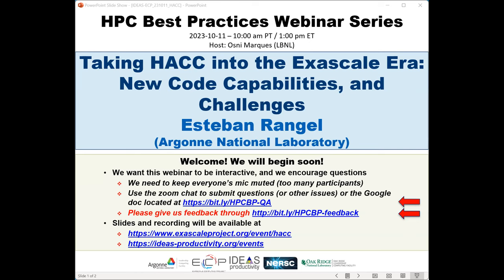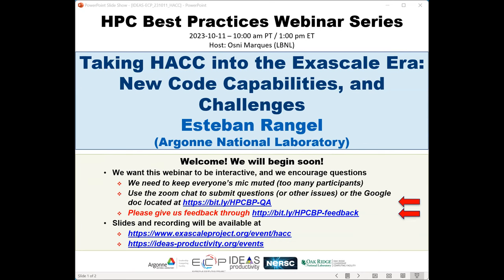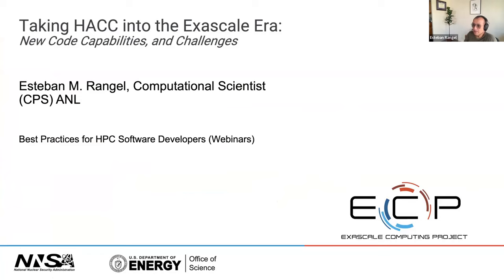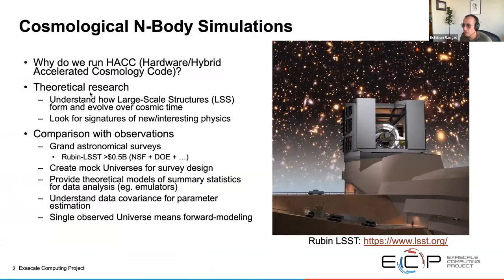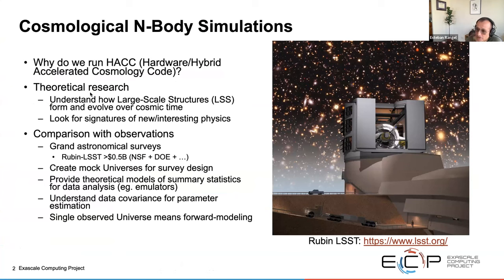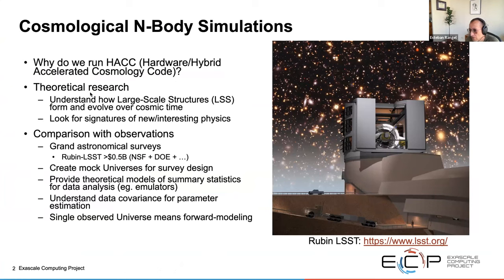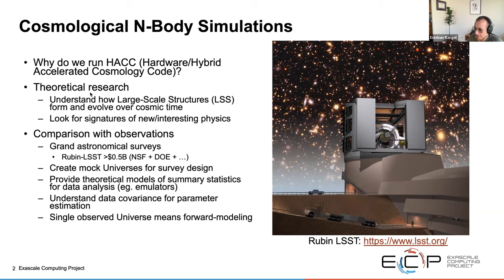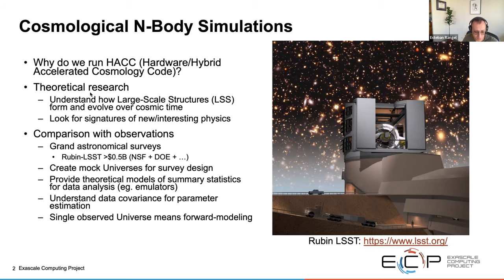Webinar 079: Taking HACC into the Exascale Era: New Code Capabilities, and Challenges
Presented by: Esteban Rangel (Argonne National Laboratory)

HACC (Hardware/Hybrid Accelerated Cosmology Code) is a well-established code within the US Department of Energy community, and with a long history — having run on every flagship computing system for over a decade. Often participating in early-access programs for upcoming systems, an ongoing challenge for HACC developers is to not only contend with state-of-the-art architectures, but also with their initially supported, and often novel, programming models. The increased computing power brought about by today’s exascale systems has allowed HACC to support additional baryonic physics through a newly developed Smoothed Particle Hydrodynamics (SPH) formalism called Conservative Reproducing Kernel (CRK). This webinar will discuss the challenges faced in preparing HACC for multiple exascale systems while simultaneously adding additional code capabilities, with ongoing development, all the while with a central focus on performance.

For more information about the HPC Best Practices webinars, including slides and Q&A artifacts for this presentation, other presentations in the series, and a mailing list for announcements of future webinars, please